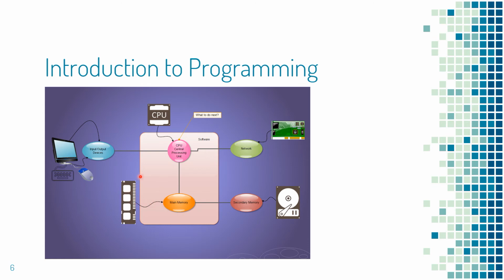Coding Technical Essentials | Step by Step | Tutorial 1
📚 Highly Recommended Learning Paths! 📚
➤ Python
➤ DevOps
➤ Amazon AWS
➤ Google Cloud
➤ Microsoft Azure
In today’s world, we see a lot of programs written in different languages like C++, Python, Java, etc.. The need for a program is to solve a particular problem. As an example to solve a difficult data analysis problem or simplify a repetitive or boring task using programs. Computers are like personal assistants who take care of things on our behalf. It always asks questions to end-users “What would you like me to do next?”. If we knew the language of the computer then we can reply to what to do next. Programs we write can range from solving simple to complex problems. As an example, you are reading a document and you would like to know how many times the word “Sally” repeated in that book. So you can write a simple program to analyze and get the repeated count as output. To run a program you need hardware, operating systems, software programs so that users can write the program, input code, and execute it to get the desired output. If we look into the hardware architecture you will see the following parts:
➤Secondary Memory.
➤Main Memory.
The input and output devices are used to interact with the computer. Devices like keyboard, Mouse, Display Monitor, Speaker, Touchpad, etc.. comes under the input and output device category.
The secondary memory is used to store information. It is slower than the main memory but the information stored won’t erase even when the computer is turned OFF. Example: Hard Disk or USB storage devices.
The main memory is used to store information that CPU needs immediately to process. The main memory is fast like CPU but the information stored in the main memory will be erased if you turn off the computer.
The central processing unit is a part of the computer which is built to ask questions “What is next?”. If you have a computer with 3.0 GHz then the CPU will ask “What is next?” three billion times per second.
The programmers mostly talk to CPU and make CPU what to do next.
Based on the user request, the CPU will make use of main memory, secondary memory, input/output devices, or network.
The program is a set of instructions you write in advance and stored on the computer. The one who writes those instructions is known as a programmer.
Do you know 99°EC EDUCINOME?